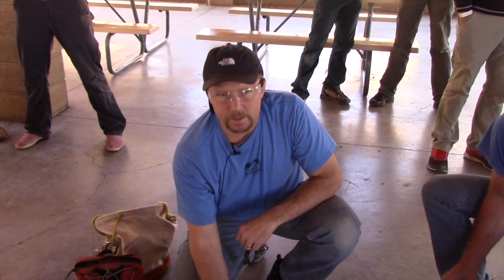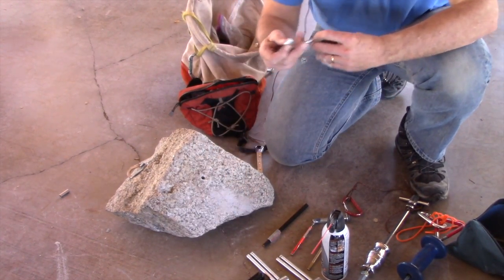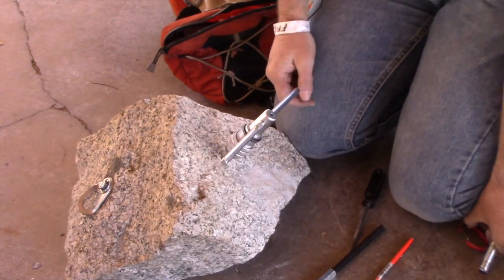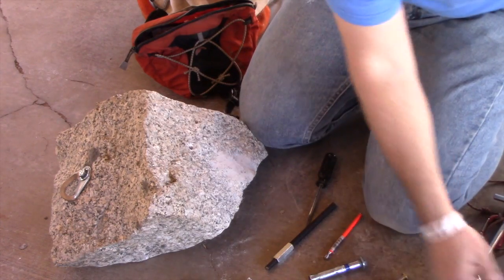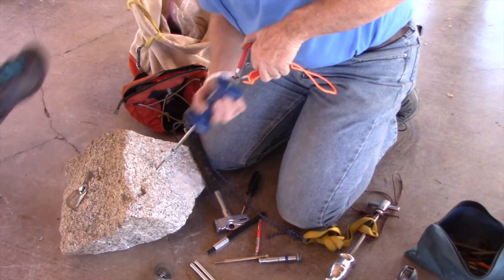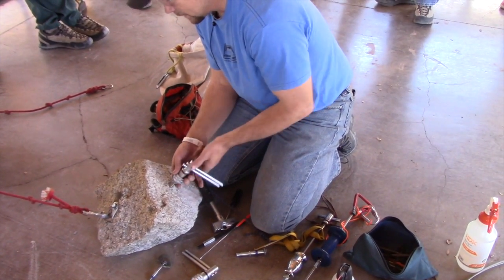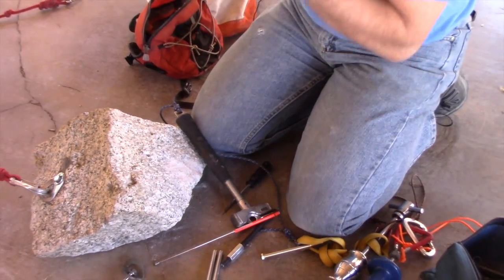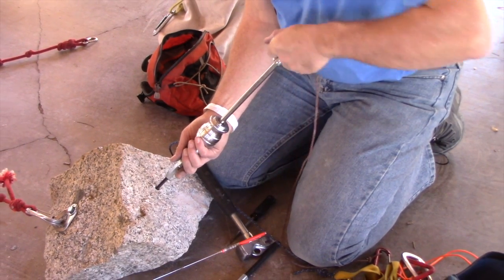Slide Hammer Sleeve Removal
John Ross demonstrates using a 9mm tap and slide hammer on a draw rod to remove the sleeve from a 3/8" Powers bolt at the Future of Fixed Anchors II Conference in Red Rocks on April 2, 2016 by removing a sleeve bolt from a granite boulder. The purpose of this technique is to aid the removal of old climbing anchors in order to reuse the old hole and upgrade to better hardware. Note how the slide hammer on the rod keeps the direction of pull perfectly aligned with the hole. for the full proceedings of the conference.

YOUR LIFE AND SAFETY AND THE LIVES AND SAFETY OF OTHERS DEPENDS UPON YOUR KNOWLEDGE AND UNDERSTANDING OF THE TECHNIQUES AND METHODS FOR PROPER PLACEMENT AND REPLACEMENT OF BOLTS.
The individuals in the video are demonstrating techniques and methods for replacing bolts that they have used in the past, which in their opinion, they believe to be safe and believe to be the current best practices for the replacement of bolts. The Access Fund makes no representations or warranties about the accuracy, reliability, completeness, or timeliness of any of the techniques, methods, products, services, or information contained in these videos.
Resources like these videos can provide useful information and tips for replacing bolts, but they are no substitute for (1) studying, understanding, and complying with the manufacturer’s instructions, (2) training and onsite experience with a person knowledgeable and competent in the replacement of bolts, (3) the proper use of products, tools, and equipment, as recommended by the manufacturer, and (4) professional instruction.
BY VIEWING THIS VIDEO YOU EXPRESSLY AGREE THAT YOUR PLACEMENT AND/OR REPLACEMENT OF BOLTS AND/OR YOUR USE OF THE TECHNIQUES DESCRIBED IN VIDEOS IS AT YOUR SOLE RISK, AND YOU RELEASE AND INDEMNIFY THE ACCESS FUND FROM ANY AND ALL CLAIMS, DAMAGES, LIABILITY AND LOSS OF ANY KIND, TO YOURSELF OR OTHERS, ARISING OUT OF OR RELATED TO YOUR USE OF THE VIDEO AND/OR PLACEMENT OR REPLACEMENT OF BOLTS.